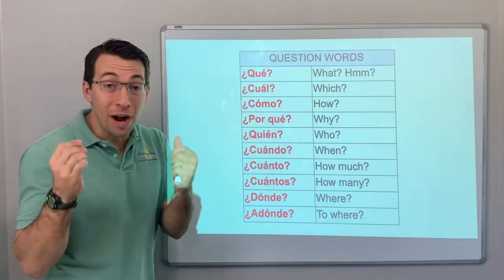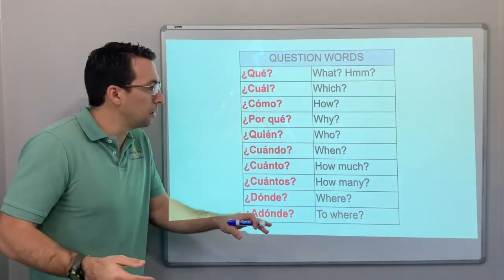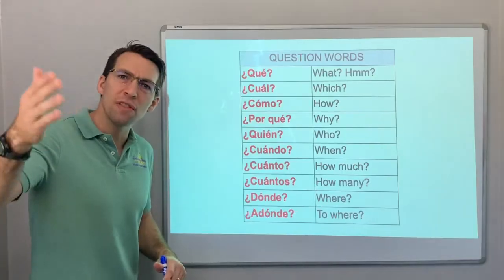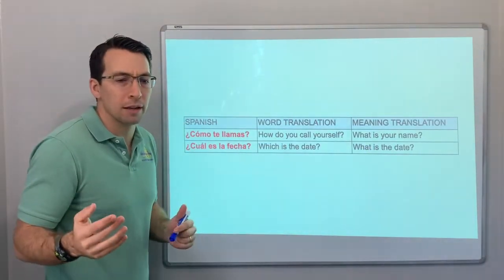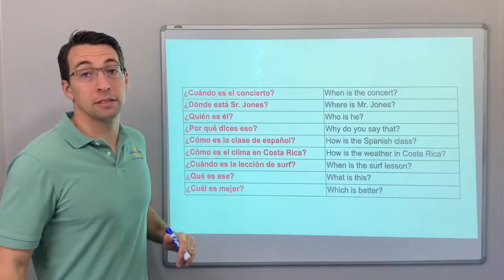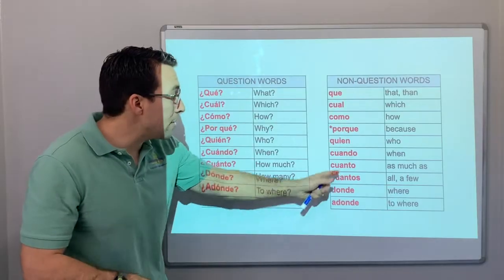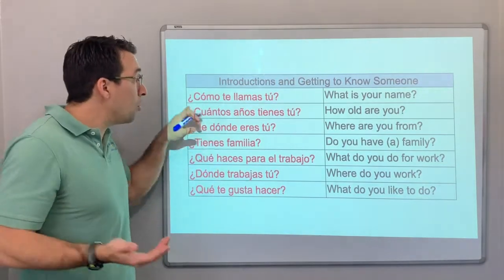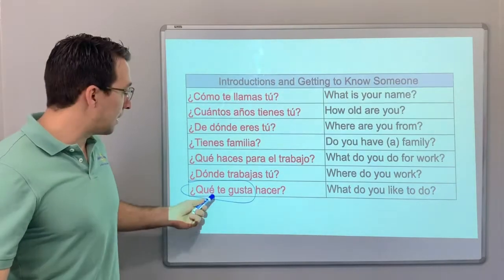Question Words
Introduction to Spanish question words. Sampling of basic questions and other questions used to get to know another person.